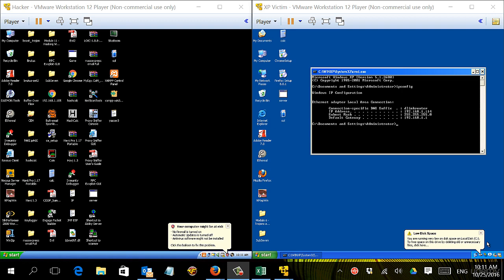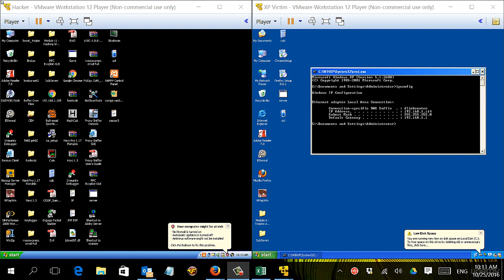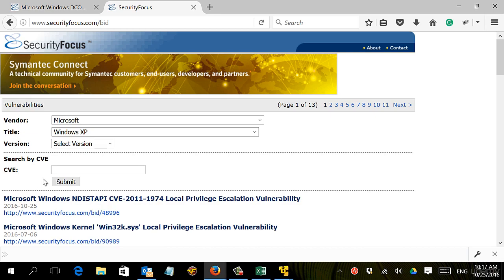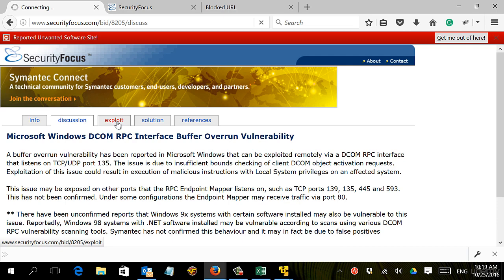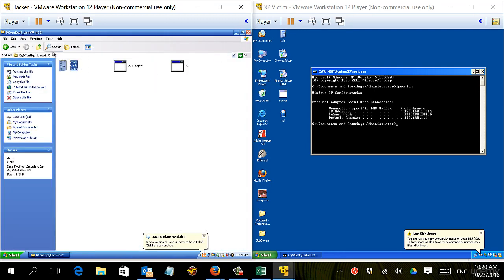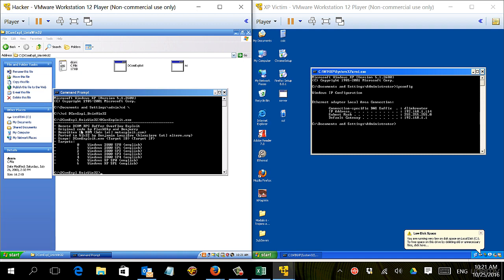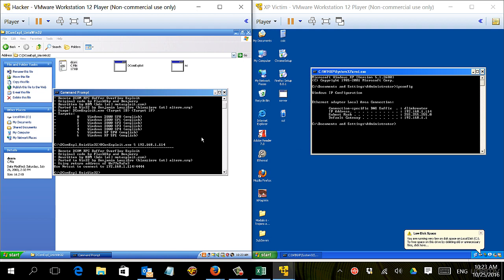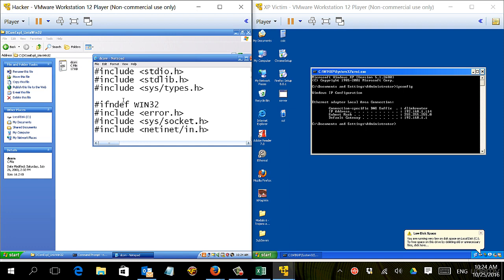LEARNING | What Is Exploitation ?